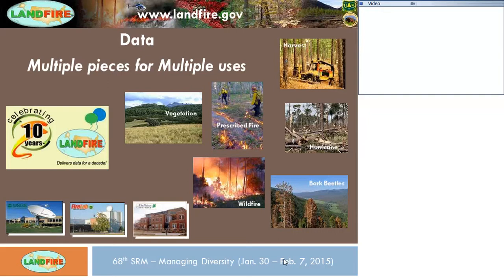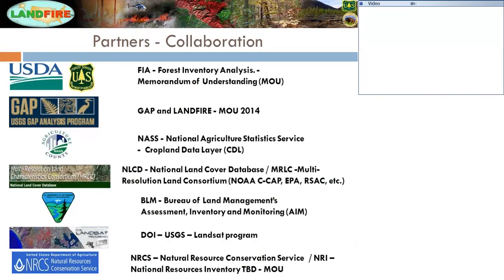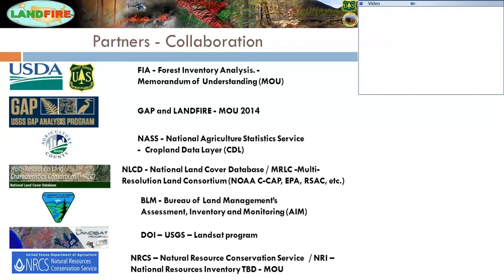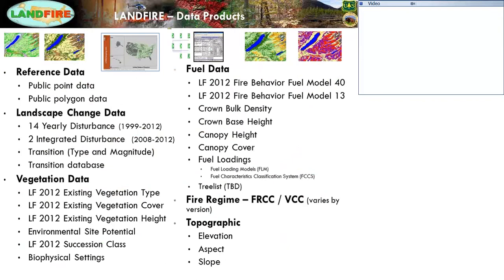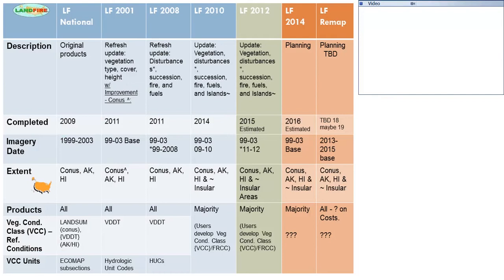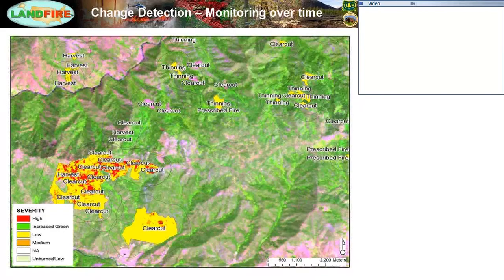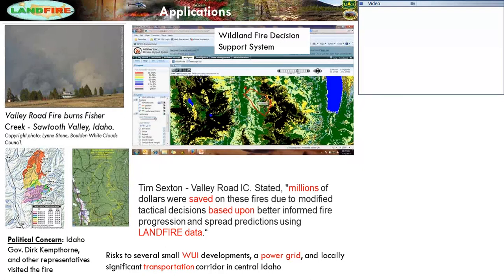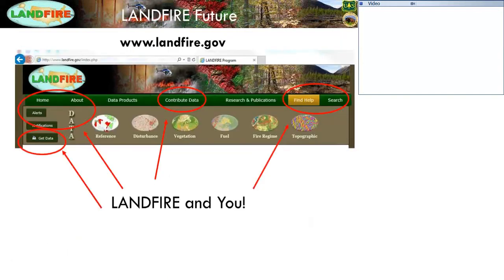SRM 2015: Integration of AIM with LANDFIRE for Broad Scale Vegetation Monitoring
This presentation was given at the 2015 meeting of the Society for Range Management during the BLM AIM Symposium by Henry Bastian.

LANDFIRE remote sensing data products cover a wide range of services for much more than just fire management across the entirety of the United States. Incorporating the spatially-explicit, quantitative data from AIM projects and programs can be used to increase the fidelity of models that categorize and predict vegetation and other landscape features, improving the precision, accuracy, and usefulness of LANDFIRE products.